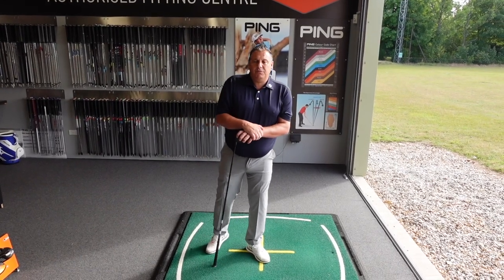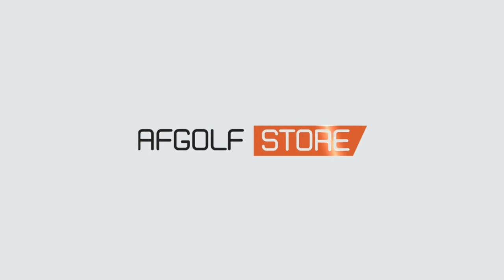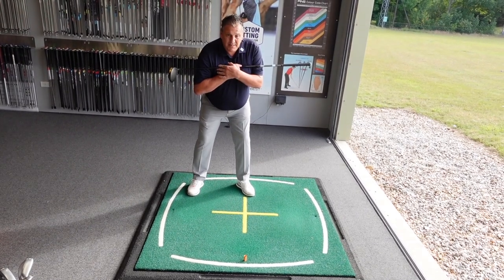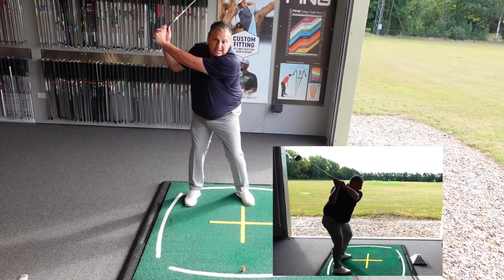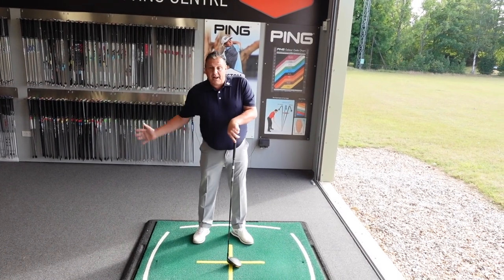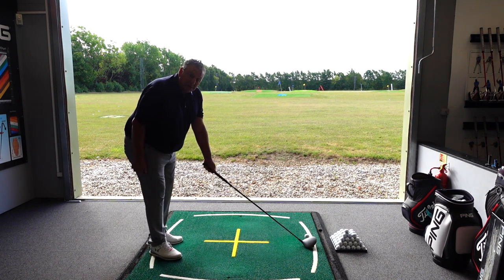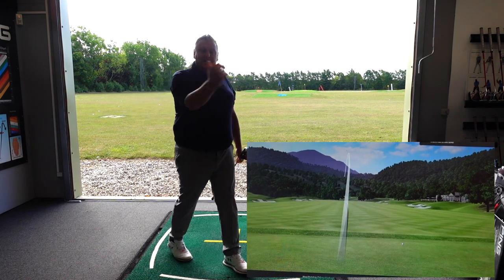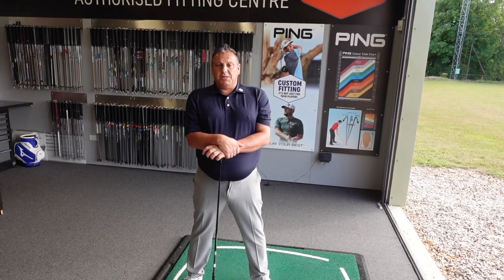Stop That Slice With The Driver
AFGolfStore's Mark Sturgess shares a tip on correcting the dreaded slice!

Got A Question? Give Us A Call On 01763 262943

We are AFGolfStore, offering a fully bespoke custom fit experience, coaching for all golfers and retail with all the leading golfing brands within our stores. We care how you play the game.
SHOW LESS
Putters
Related